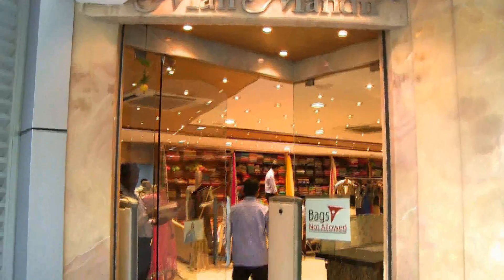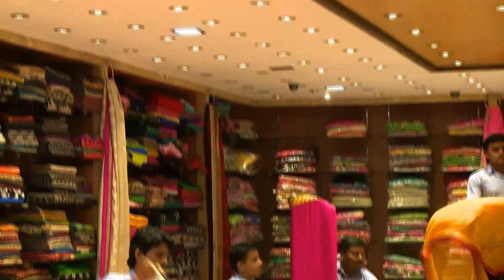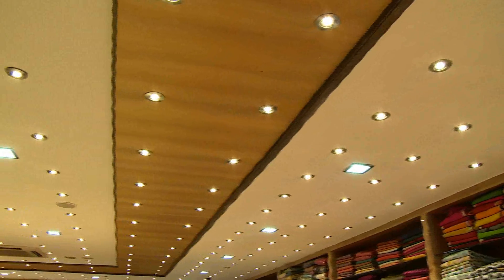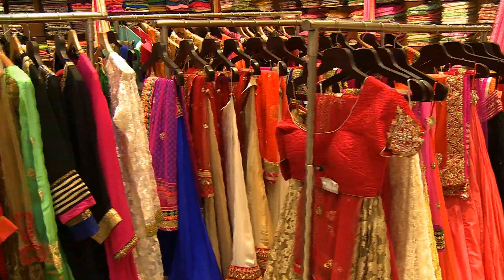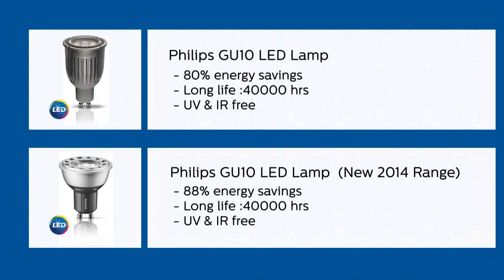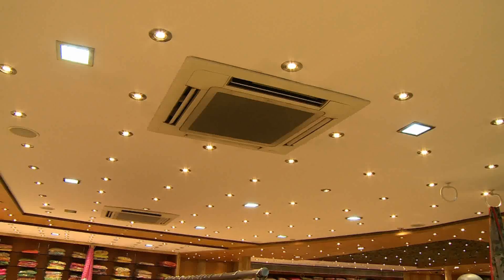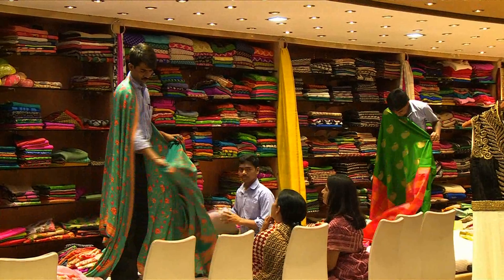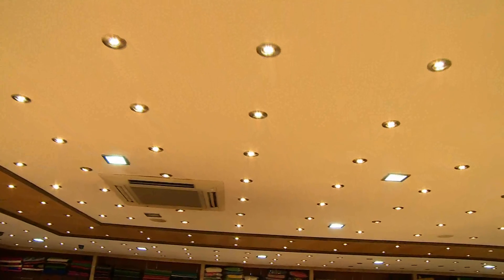ManMandir Case Study